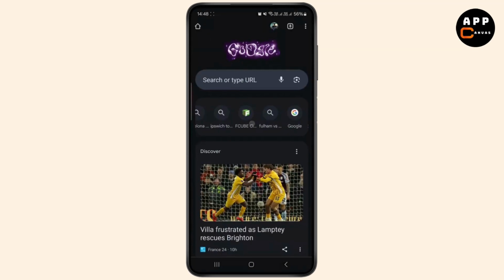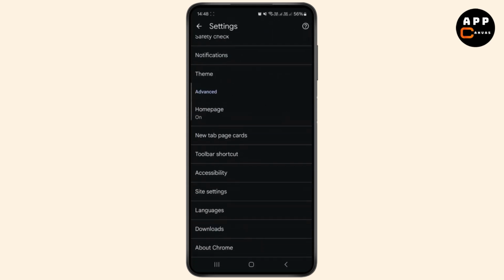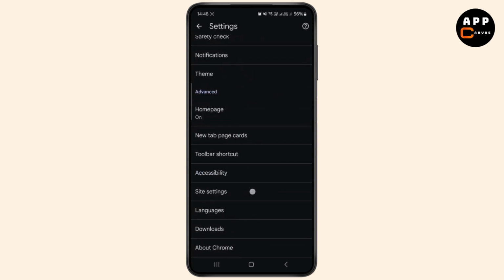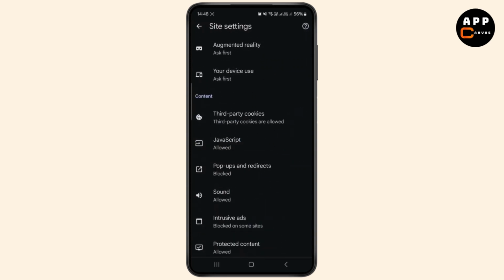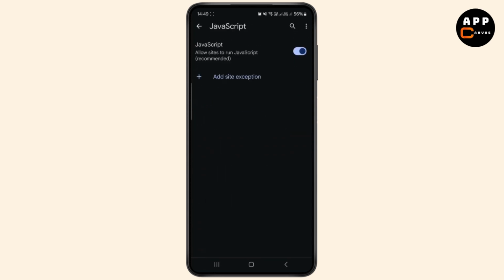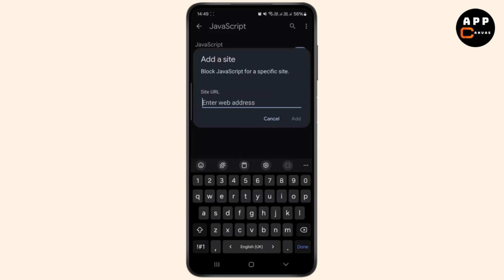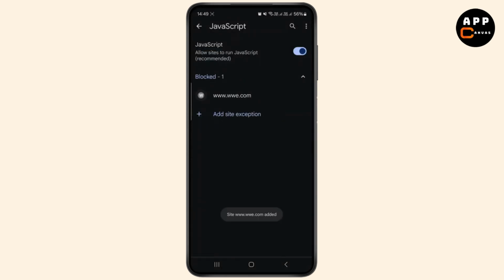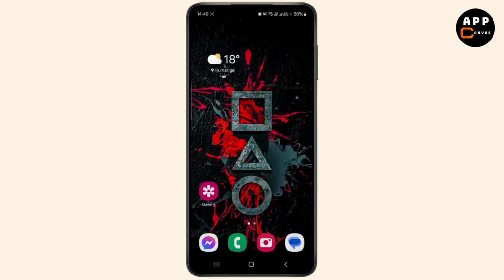How to Block a Website on Chrome in Mobile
Learn how to block a website on Google Chrome in mobile with this easy-to-follow tutorial! Whether you're looking to block harmful or distracting websites, we've got you covered with step-by-step instructions.

In this video, you'll discover how to block websites on Chrome mobile, how to block bad sites on Android, and how to use Google Chrome settings to block unwanted content while browsing.

Timestamps:
0:00 Introduction
0:20 Step 1: Accessing Chrome Settings
0:45 Step 2: Adding Websites to Block
1:10 Step 3: Verifying the Blocked Websites